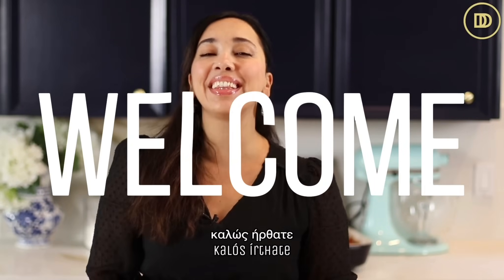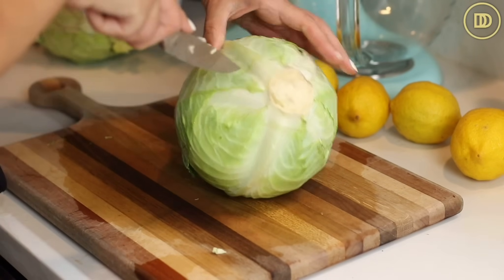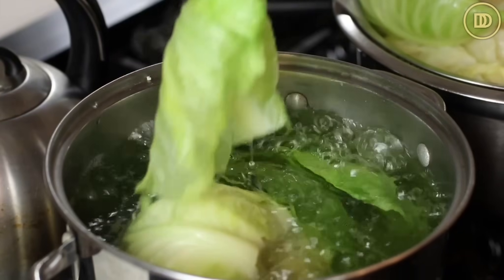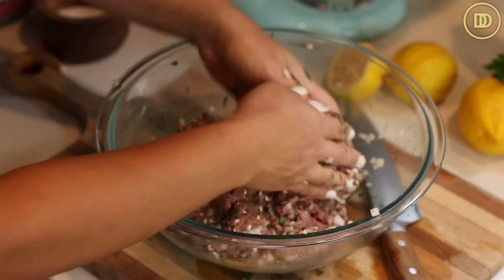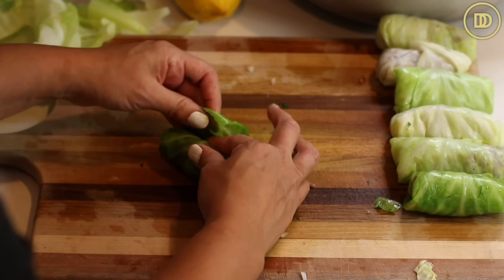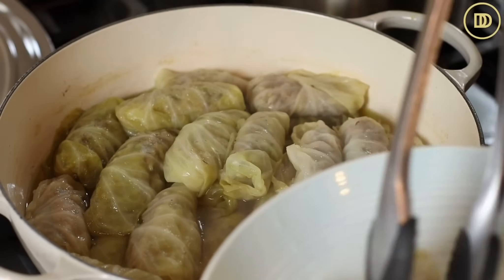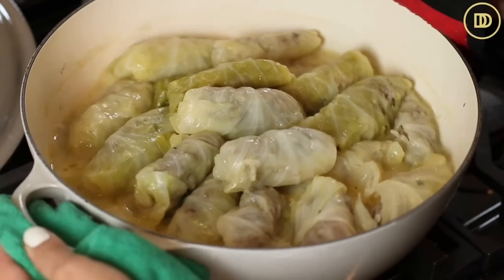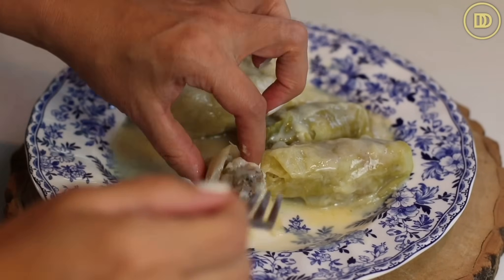Make this Greek Classic! Lahanodolmades: Stuffed Cabbage Rolls in Lemo Sauce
Lahanodolmades: Greek Cabbage Rolls with Egg Lemon Sauce
Yield: 6
These Greek Cabbage Rolls are classic comfort food that transports me back to my childhood. The hearty, yet light, rice, and meat filling is wrapped with tender cabbage leaves and cooked in a refreshing, creamy lemon sauce. Guaranteed to warm your soul on a cold winter's day!

4.5 Stars (55 Reviews)
Print
Ingredients
2 large cabbages, stems removed
For the filling:
2 pounds (1kg) ground beef
1/4-1/2 cup olive oil
1/4 cup water (or more)
​1 onion, finely chopped
1 cup (200g) uncooked Arborio rice
1/2 cup chopped parsley
1 heaping teaspoon dried dill
​5-6 cups chicken broth or water
For the egg-lemon​ sauce:
3 egg yolks
1/2 cup freshly squeezed lemon juice

2 tablespoons cornstarch

Instructions
Boil the cabbage in salted boiling water with the cored part facing down. Flip it around and boil an additional 10-15 minutes until the leaves begin releasing easily and have become somewhat translucent. They should not be overcooked to the point where they become soft and mushy.
Pull the leaves out as they detach from the cabbage and set them in a colander to drain.
When you peel off most of the leaves and you get to the core with the smaller leaves it will be difficult to remove the leaves without ripping them. At this point just remove the small bunch with the core attached and place in the colander. It will be easier to separate them once they are cooled. Most of these leaves will be too small to use for the cabbage rolls so they will be used as the bed or cover.
Use the extra cabbage leaves and the torn leaves to line the bottom of the pot.

Place half of the onion in a food processor and pulse until it is finely chopped. Add the parsley and puree until smooth. Place this mixture in a large mixing bowl.
​Pulse the remaining half of the onion until finely chopped. Add the dill and puree until smooth. Place this mixture in the mixing bowl.
​Add the ground beef, salt, pepper, rice, olive oil, and water to the pureed​ ​herbs​ and onion and mix well to combine. The best way to do this is by hand. Break up the ground beef and add 1/4 cup more water if the mixture is not very moist.
​A very moist, wet filling will make the best tasting cabbage rolls.
​To assemble the cabbage rolls, take a cabbage leaf and lay it flat on your work surface. Cut of the thickest part of the stem. Place a full tablespoon of the filling in the center, fold the left and right sides of the leaf over the filling then roll it up.
​Continue the same process adjusting the amount of filling depending on the size of the cabbage leaves (smaller leaves get less filling). Keep in mind that when the filling is cooked, the rice will expand a bit. Roll them up tight but giving enough room for the rice to expand.
​Some leaves may be very large. You can cut those in half and use them to make 2 rolls.

​Layer the cabbage rolls in the pot fitting them snug together.
​Cover them with cabbage leaves.
Place a plate over them inverted. This will keep them in place so that they do not fall apart while cooking.
​Pour enough water or chicken broth to come right up to the plate.
Cover the pot and bring to a boil. Reduce to a simmer and cook for 30-45 minutes.
​Carefully remove the plate and the extra cabbage leaves from the pot.
​Combiner the egg yolks, cornstarch, and lemon juice in a bowl. Whisk well until smooth.
Add some of the hot broth to the egg mixture. Whisk well.
​Season with some more salt and pour the egg-lemon​ mixture into the pot. Carefully shake the pot from side to side to distribute the egg-lemon​ sauce.
​Warm through on low heat for about 5 minutes. The sauce will thicken.. Taste the seasoning and add more salt if necessary. Remove from heat and allow to rest for at least 15 minutes before serving. The sauce will thicken as it sits.
​Serve with some warm toasted bread.
Enjoy! Kali Orexi!
By: tonyanthony

By: LowNotes